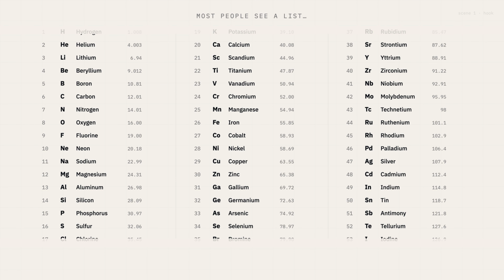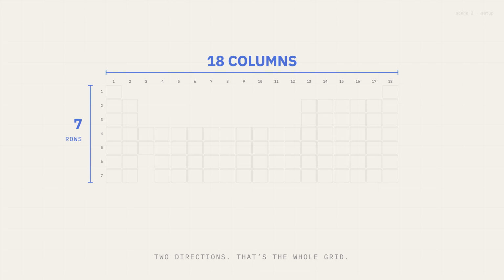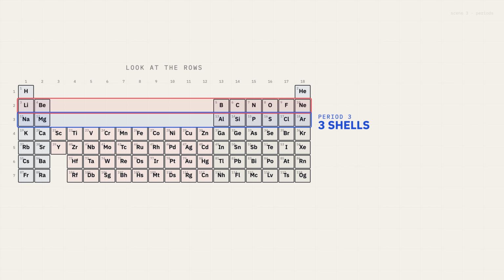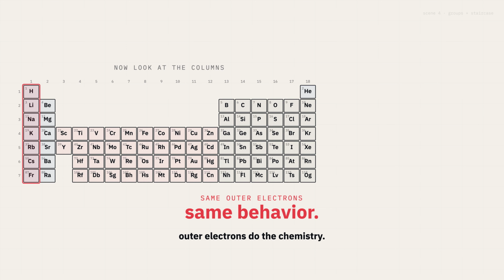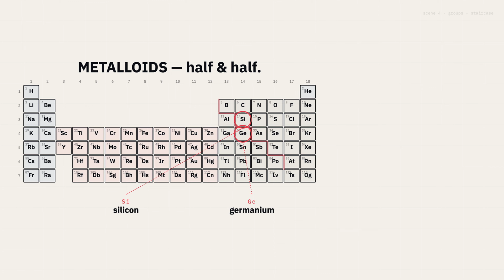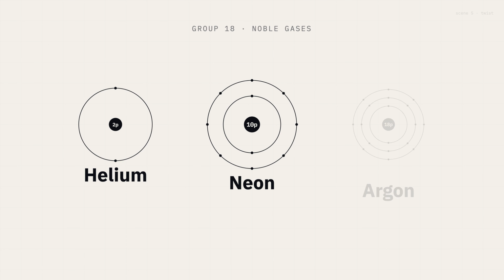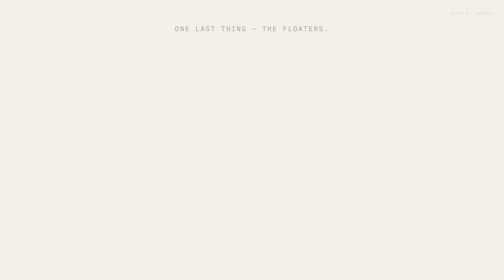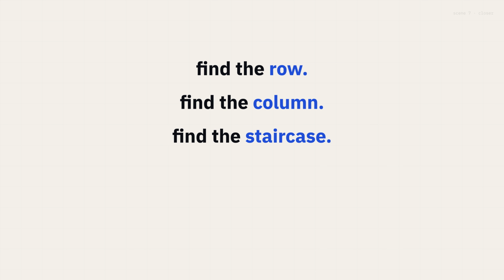You're reading the periodic table wrong (it's a map, not a list)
Most people look at the periodic table and see 118 elements in a grid.
That's not what it is. It's a map — and the position of every square
tells you how that element behaves before you've memorized a single thing.

In this video:
- Why rows (periods) tell you the size of the atom
- Why columns (groups) tell you the chemistry
- The zigzag staircase that splits metals from nonmetals
- How to read a single square — symbol, protons, neutrons
- Why those two rows float at the bottom (they shouldn't)

Once you see the pattern, you stop memorizing and start reading.

Tiny Atoms Lab — chemistry, rendered correctly.